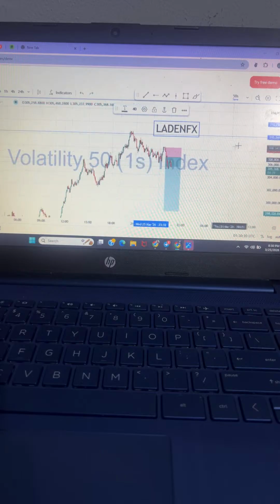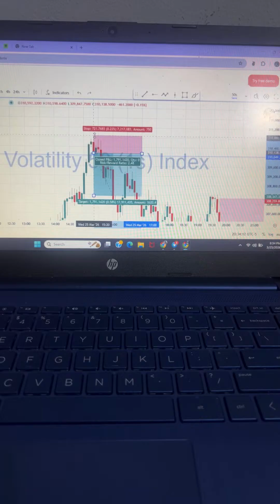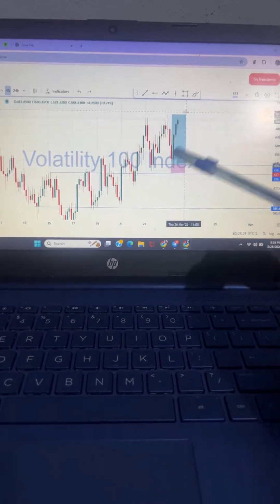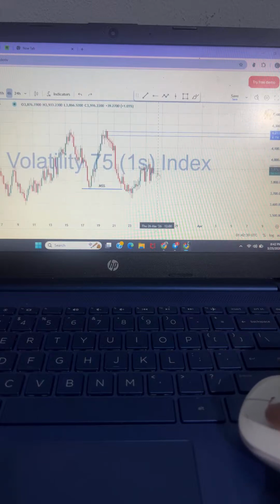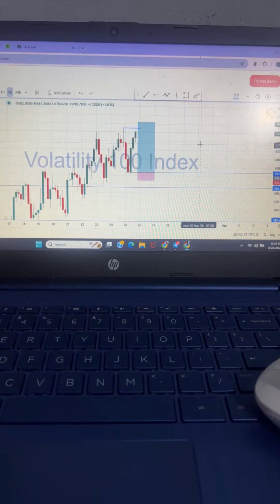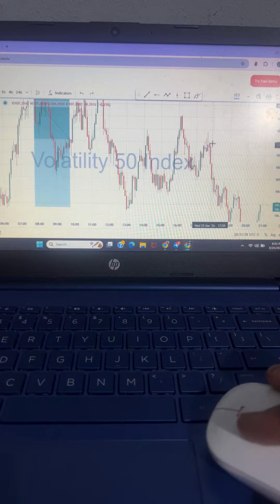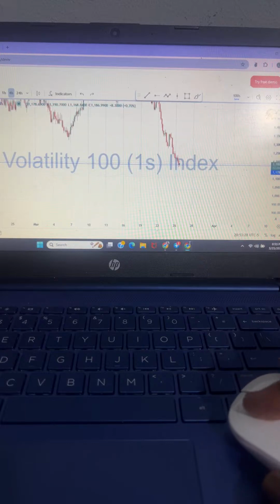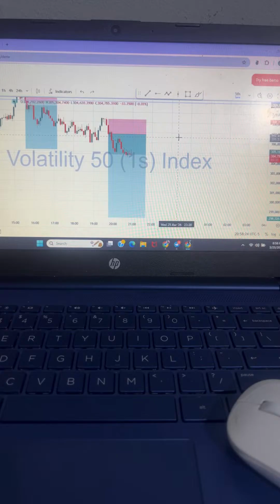Tradebyladen is live! Apa strategy Top Down Analysis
Test me on telegram if you want to learn @LadenFx